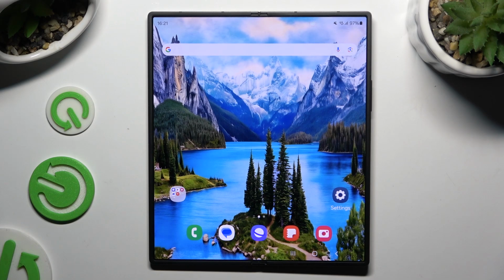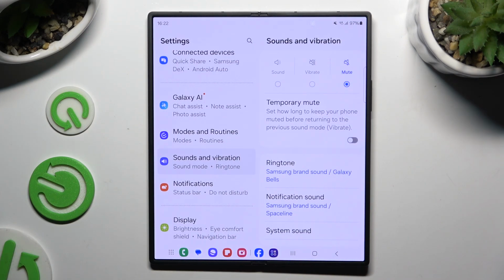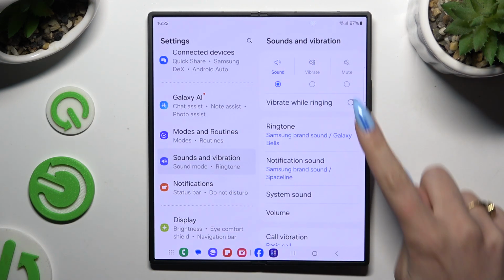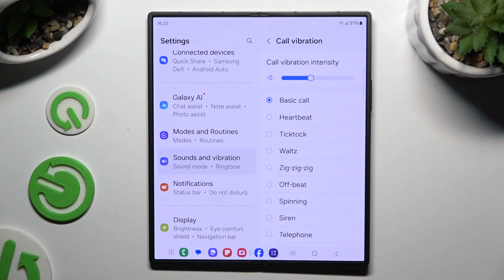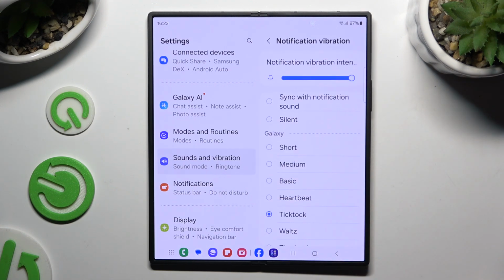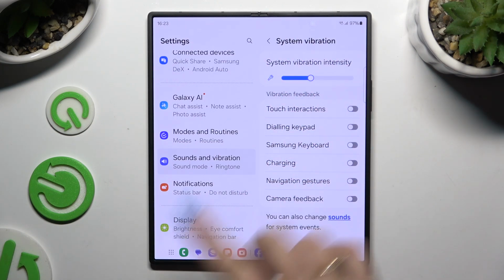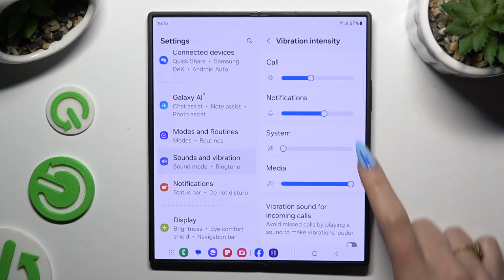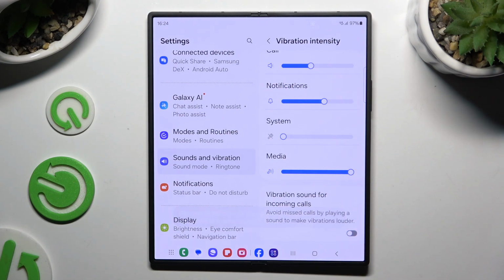How to Enter the Vibration Settings in SAMSUNG Galaxy Z Fold 6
In this video, we'll show you how to find and adjust the vibration settings on your Samsung Galaxy Z Fold 6. Learn how to customize vibration intensity for notifications, calls, and alerts to suit your preferences. Enhance your phone's tactile feedback experience with these easy-to-follow steps.

How to find vibration settings in SAMSUNG Galaxy Z Fold 6? How to change vibration preferences in SAMSUNG Galaxy Z Fold 6? How to manage haptic feedback in SAMSUNG Galaxy Z Fold 6?